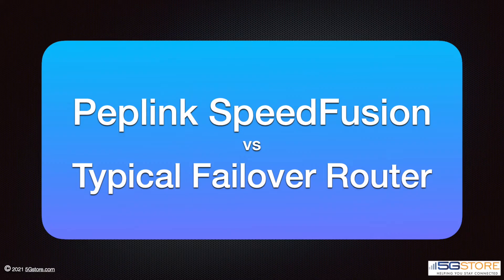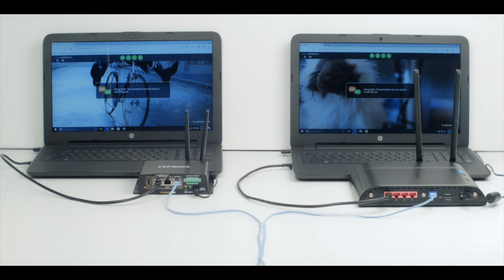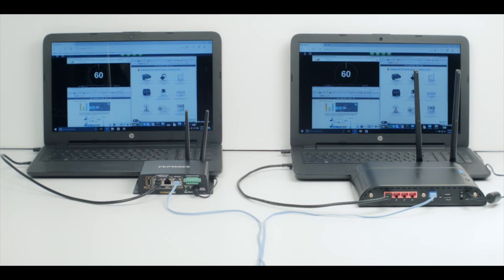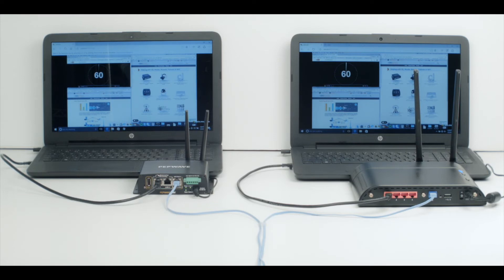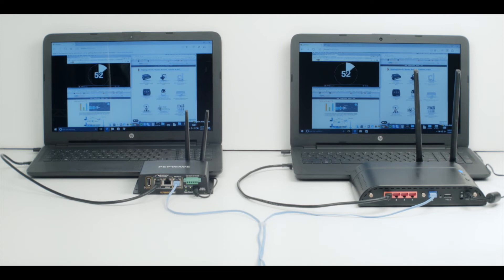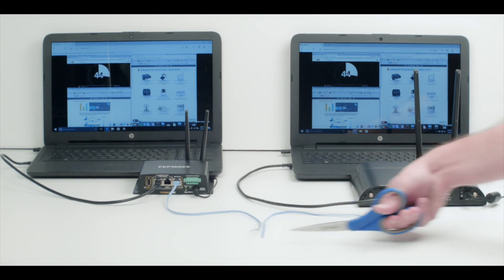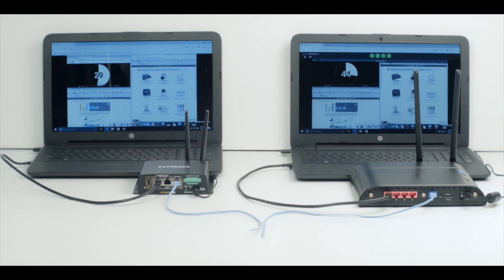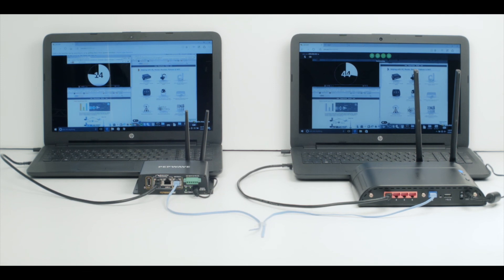Peplink SpeedFusion Hot Failover VS Typical Failover Routers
Using a video conference, we demonstrate how Peplink’s SpeedFusion Hot Failover works in comparison to typical failover routers.